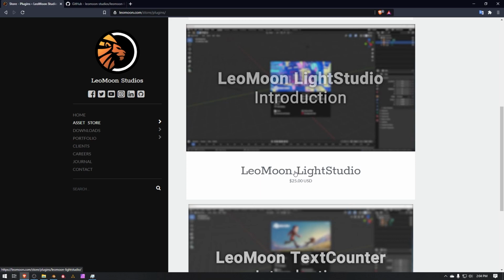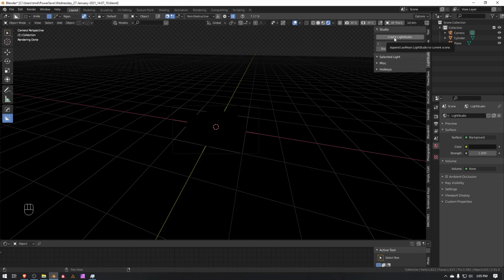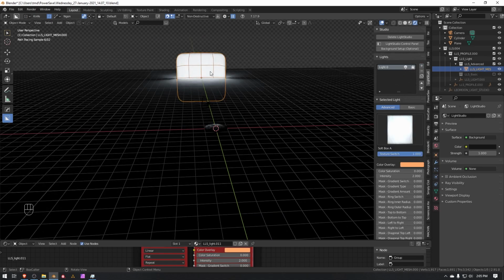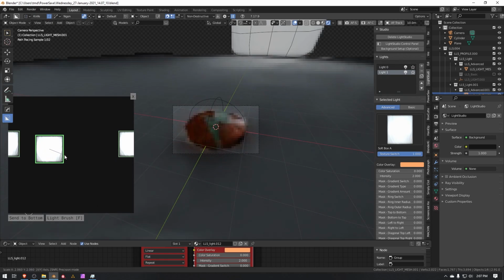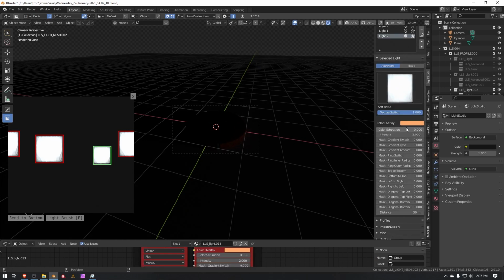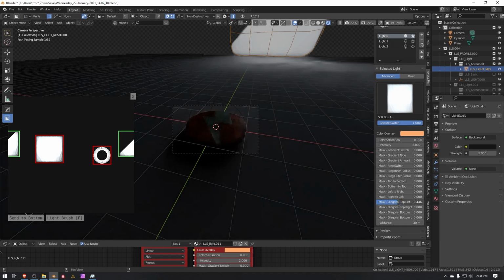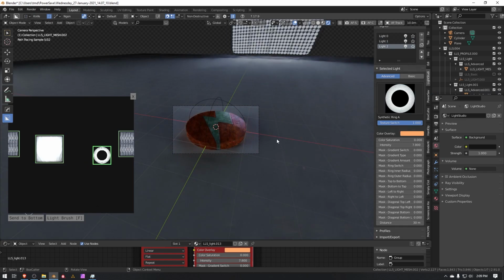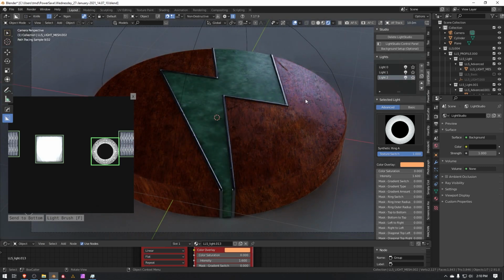ADDON | LeoMoon Studios: Light Studio. ( light your 3d scenes in blender like a photographer!)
This video is part one of a new series I'm starting where I kind of give a brief overview of the addons/plugins that I use on the daily that makes my workflow better